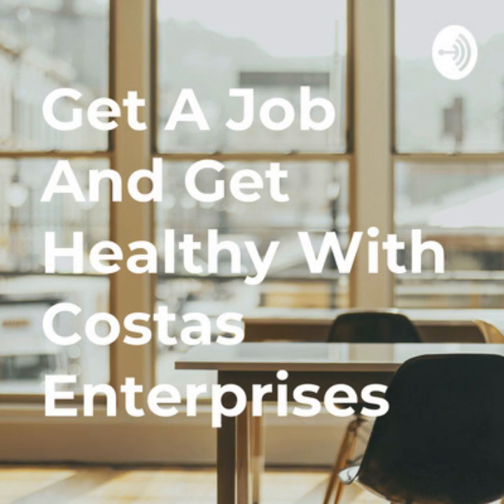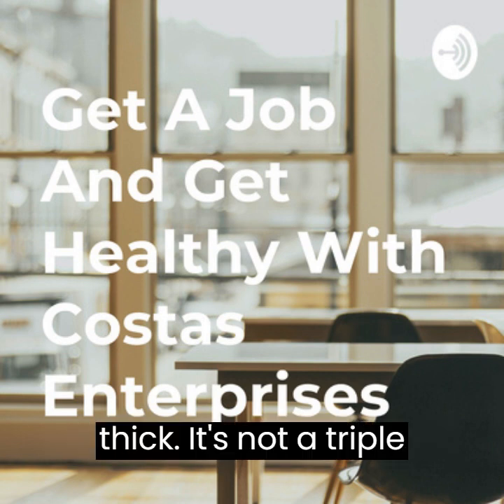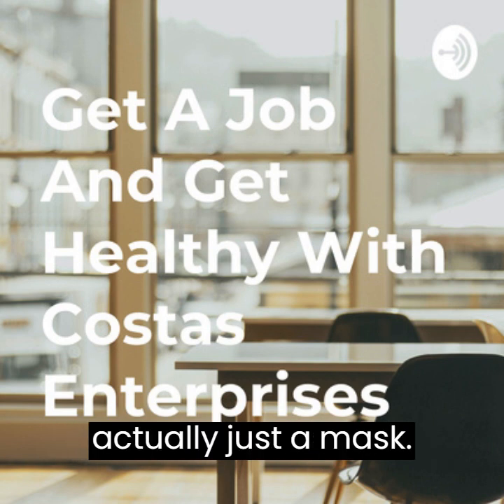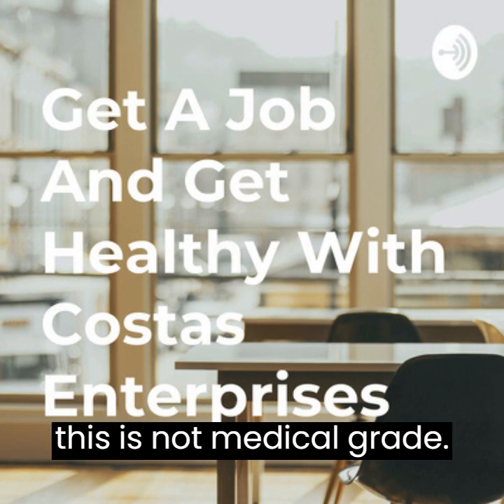Episode 035 - Print On Demand Items Review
Welcome to the Get A Job And Get Healthy With Costas Enterprises Episode 035 – Print On Demand Items Review
This episode covers some of Alex’s Designs from his Print On Demand Store(s).
All these podcast episodes are available through Spotify and all YouTube episodes are audio only.